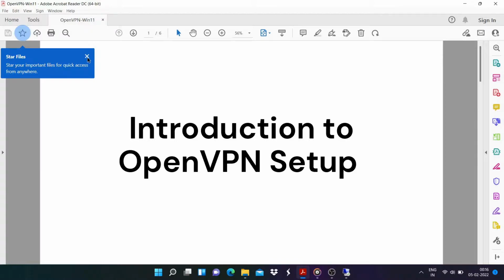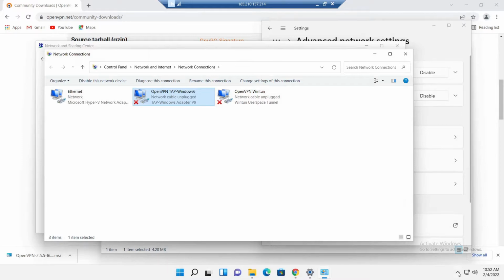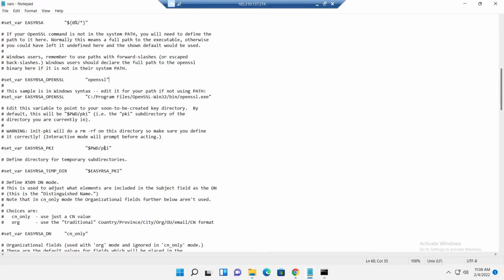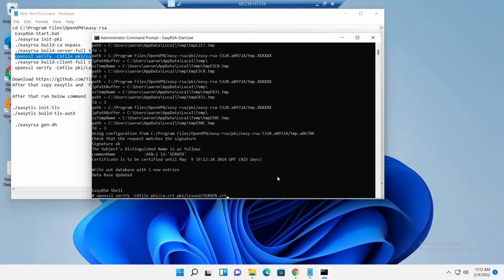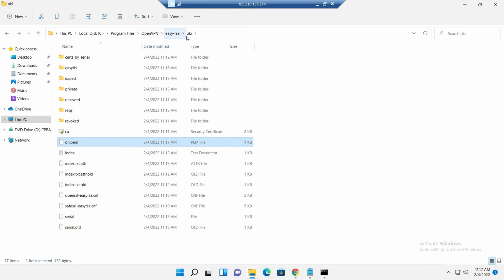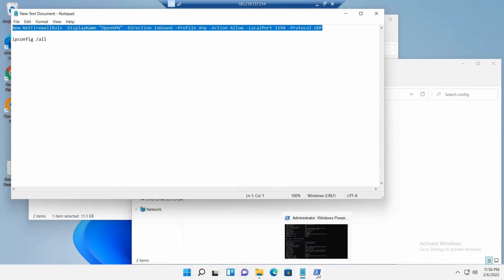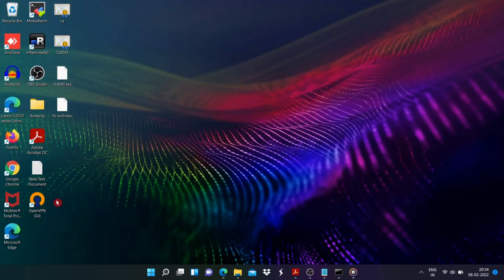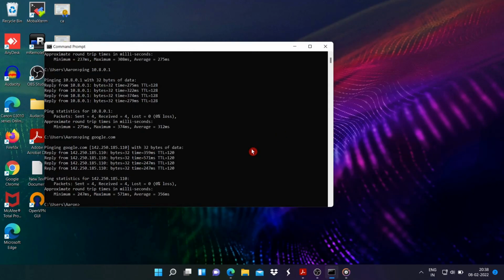How to Install & Setup OpenVPN on Windows 11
In this video guide, we are  learning  the steps for Setting Up OpenVPN on Windows 11.  OpenVPN is a full-featured SSL VPN. OpenVPN uses OSI layer 2 or 3 secure network extension using the industry standard SSL/TLS protocol.

I have also prepared a blog post with screenshots and its available in below link.

Chapters:
00:00 Introduction
1:33  Installing openVPN server
5:42 Setup Master Certificate Authority (CA) and Generate Certificates and keys for OpenVPN Server and Clients.
19:02 Create configuration files for server
23:42 Enable Internet Connection Sharing (ICS) in Windows 11
26:19 Setup OpenVPN Client.